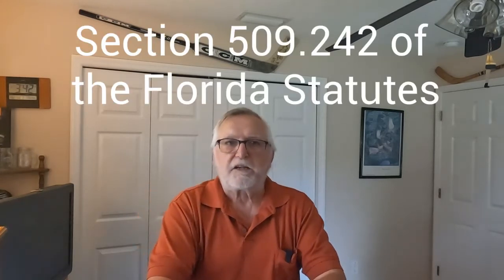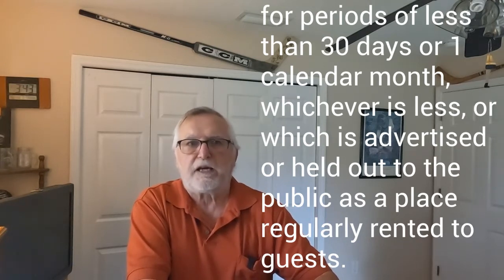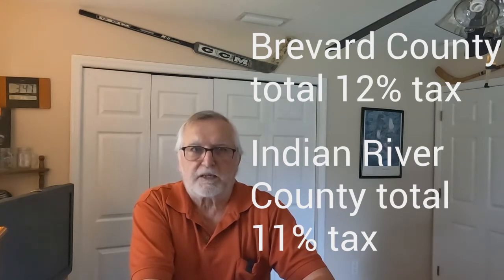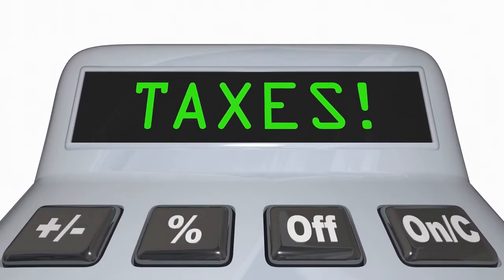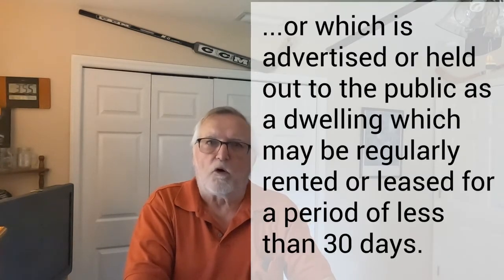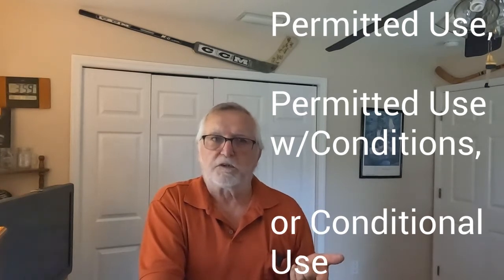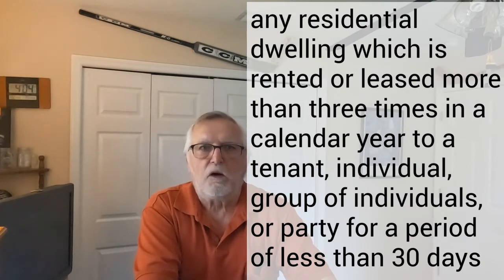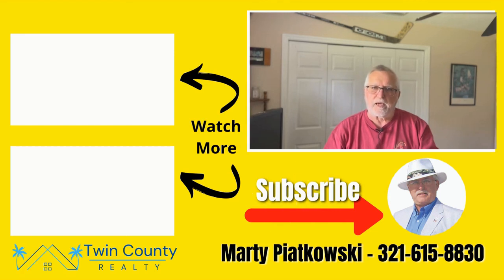Florida Short Term Rental Laws | What You Need To Know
Do you need a Florida short term rental license?

How do you collect Florida vacation rental tax?

Are "vacation rentals", "Airbnb's", and "short term rentals" the same thing?

Planning a move to Florida? Simply want to learn more about what our area has to offer? Click this link to schedule phone call, or a private Zoom meeting (your choice):

Marty Piatkowski, Broker/Owner of Twin County Realty